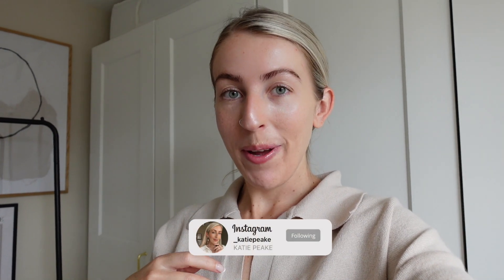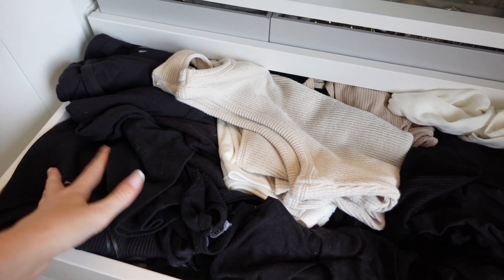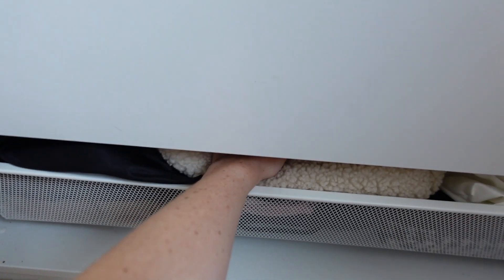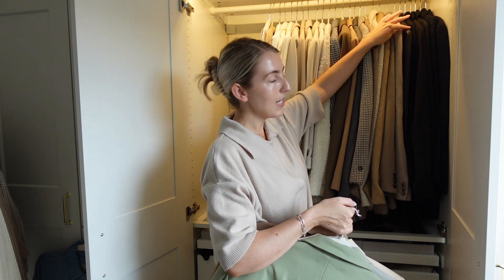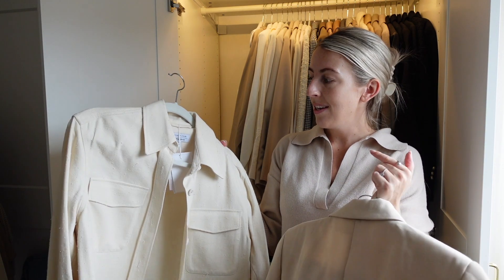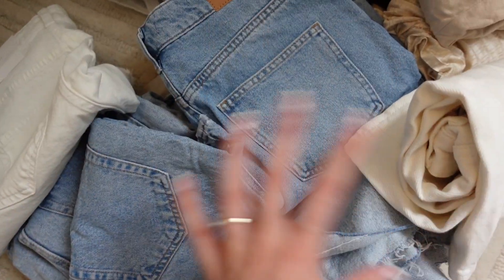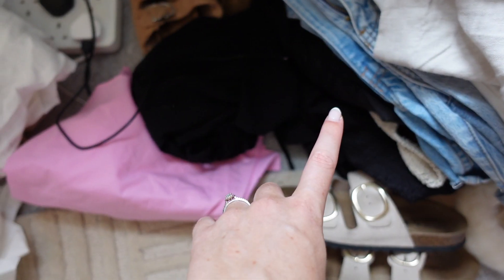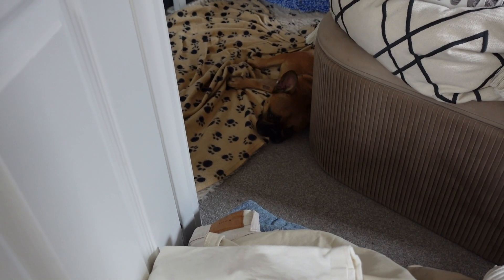WARDROBE CLEAROUT & ORGANISATION| IKEA PAX WARDROBES| 2022| Katie Peake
Declutter & organise my IKEA pax wardrobe with me!
Make sure you are following me over on Instagram and Tik-Tok!